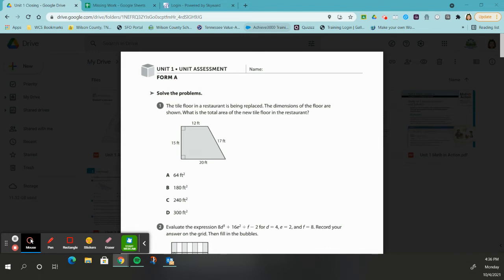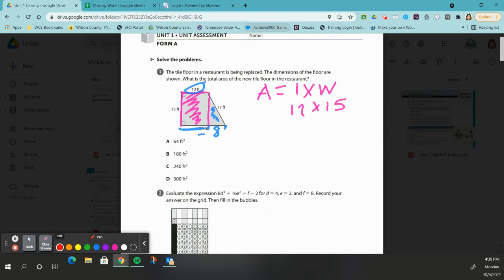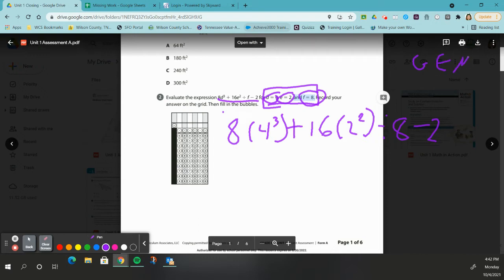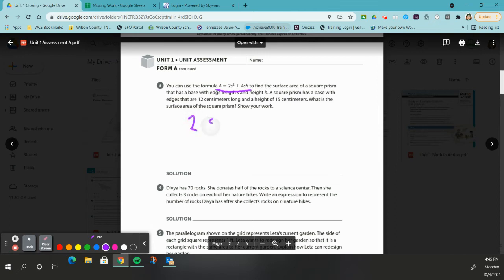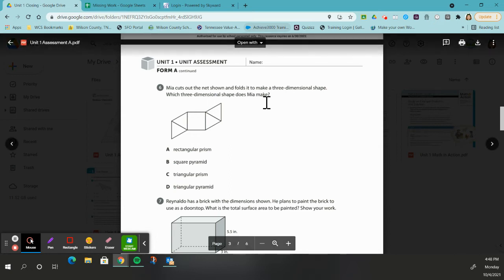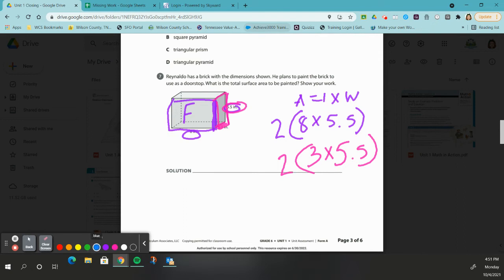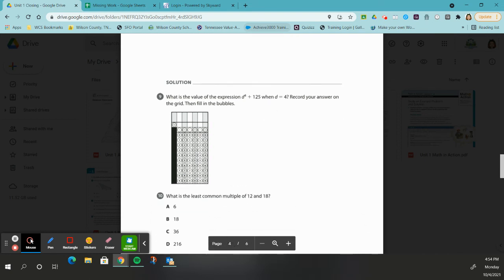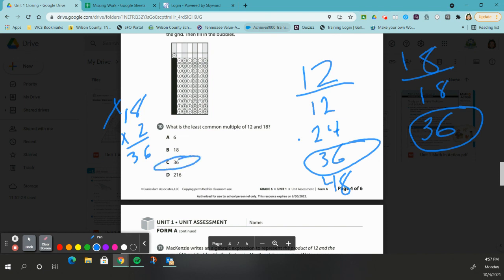Unit 1 Test Corrections Help